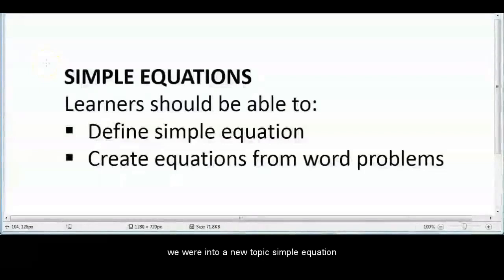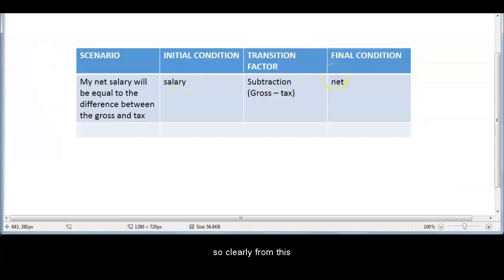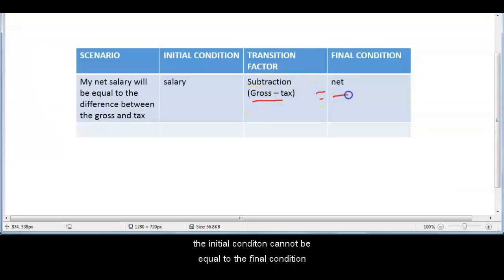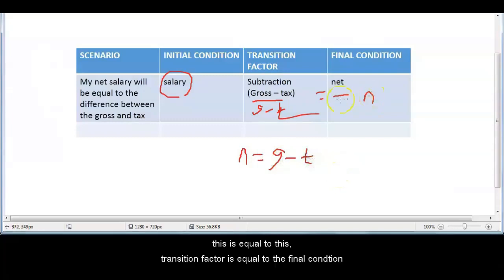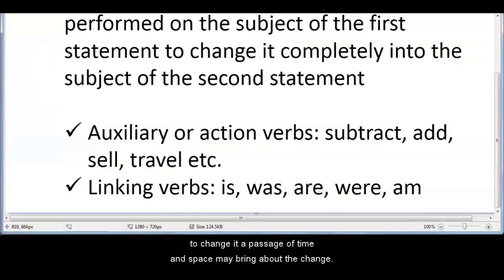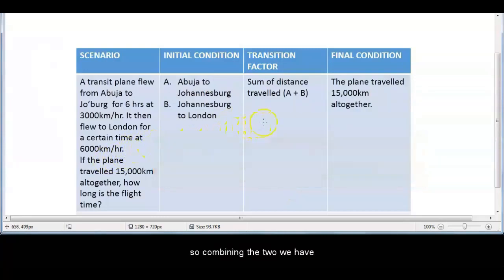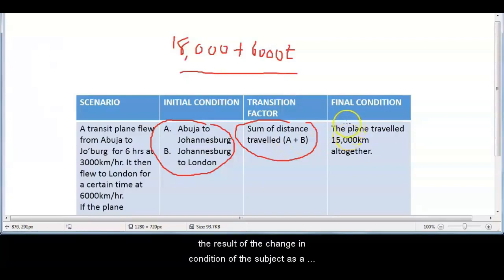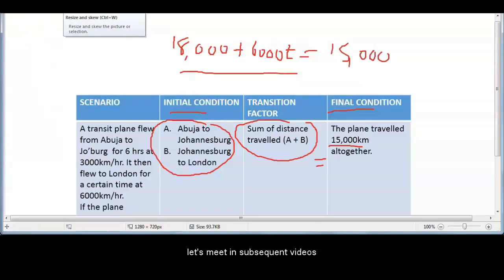Simple Equations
In this engaging video, we demystify the world of "Simple Equations," providing you with the essential tools to unravel mathematical puzzles effortlessly. Join us as we break down the steps and strategies to conquer simple equations, empowering you to tackle more complex algebraic challenges.

🔍 Key Topics Covered:

Understanding the Basics of Simple Equations
Isolating Variables in Algebraic Expressions
Step-by-Step Solutions to Common Equation Types
Real-world Applications of Simple Equations
🧠 Why Watch?
Simple equations form the backbone of algebra, and mastering them is key to solving a wide range of mathematical problems. This video is crafted to simplify the process, offering clear explanations and practical examples to enhance your problem-solving skills.

Algebraic Notation
Solving Equations with One Variable
Foundations of Algebra
Problem-Solving Strategies

Bello A. Wee has 21 years of experience in teaching mathematics and is dedicated to making abstract concepts accessible. Join her as she simplifies the world of simple equations in this engaging and informative video.

Like and follow us for additional resources, updates, and a community of fellow learners. Your path to mathematical mastery starts here—let's solve the puzzle of simple equations together!